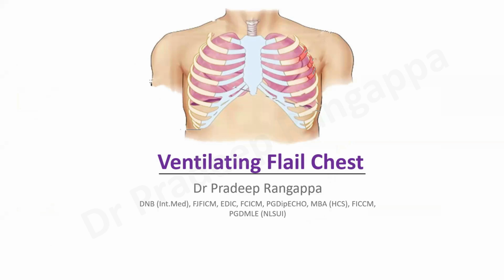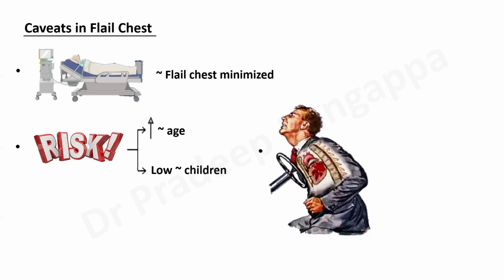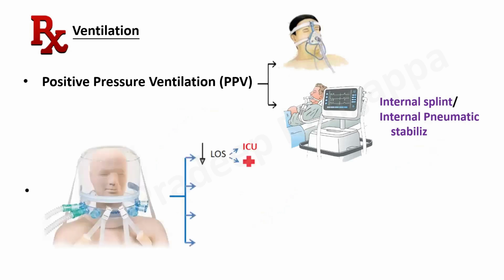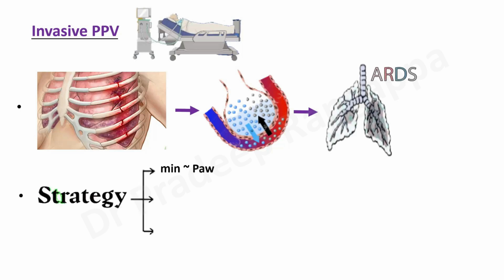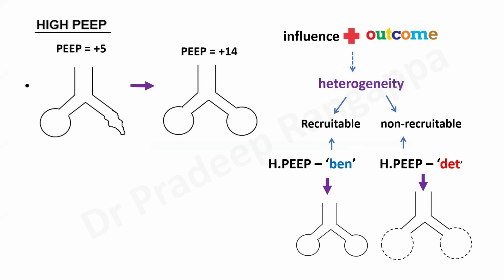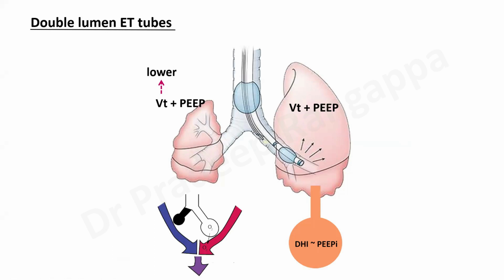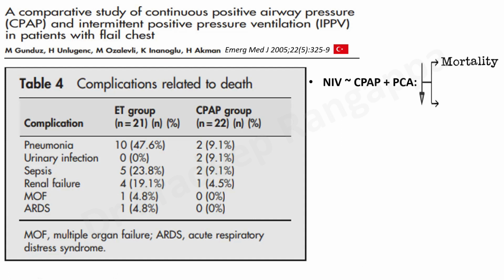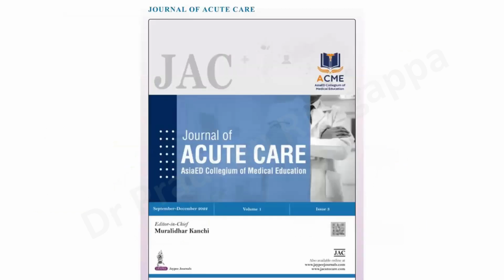Flail Chest Ventilation_Dr Pradeep Rangappa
Brief overview on concepts of management of Flail chest, role of positive pressure ventilation and studies on this in Flail chest